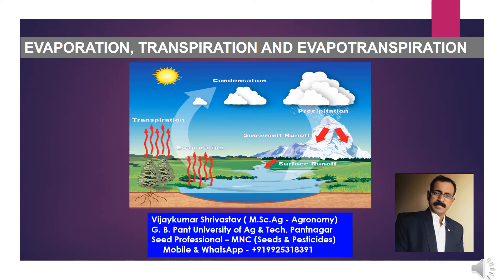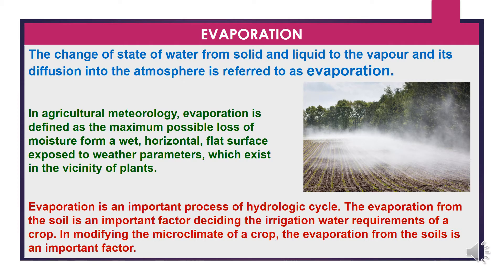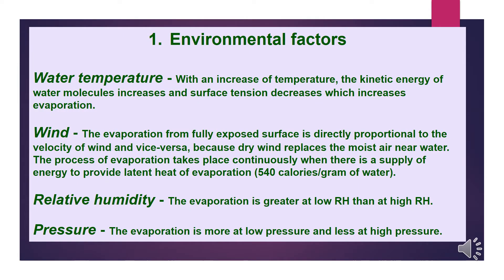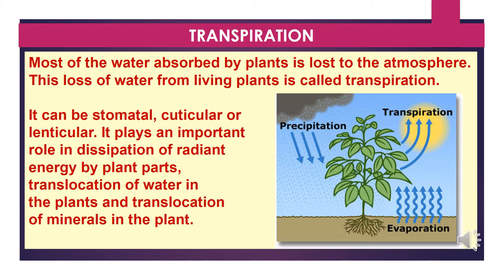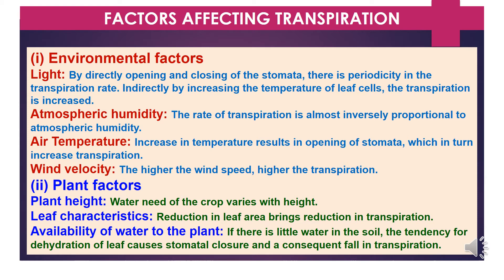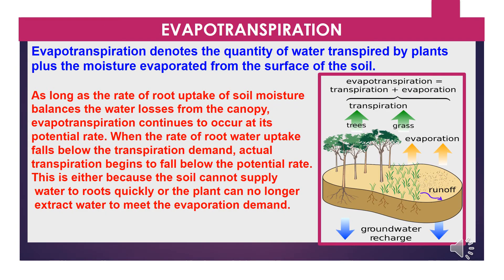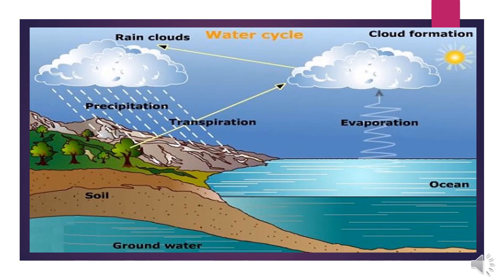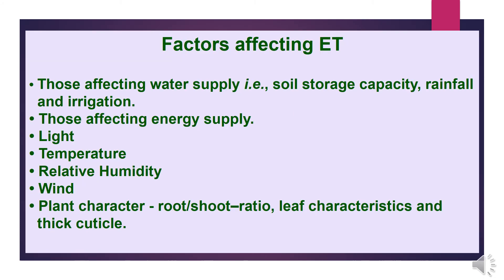Evaporation,Transpiration and Evapotranspiration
In this presentation I have covered the title "Evaporation,Transpiration and Evapotranspiration".

5. Agro-climatic zones of Jharkhand, Rainfall pattern and Abiotic stress (Hindi)                              ( झारखण्ड  के  विभिन्न  जलवायु  क्षेत्र , वर्षा  प्रणाली  एवं  अजैविक  दबाव )
8. Rainfed Agriculture of Jharkhand ,Major Crops, Rain Water Harvesting and Fish Farming
(झारखण्ड की वर्षा पोषित कृषि , मुख्य फसलें , वर्षा जल संचयन और मत्स्य पालन) - In Hindi
10. Soil fertility status of Jharkhand, improving soil health and concept of Organic farming (
झारखण्ड की मृदा उर्वरता की अवस्था , मिट्टी की स्वास्थ्य वृद्धि और जैविक खेती की अवधारणा )-In Hindi
17. Importany Agricultural Crops in use and  Their Identification (मुख्य कृषि फसलें , उनका उपयोग एवं पहचान)